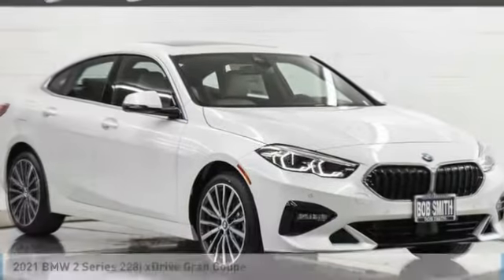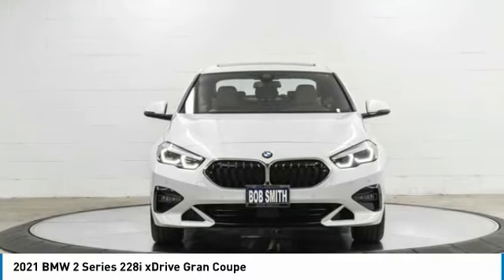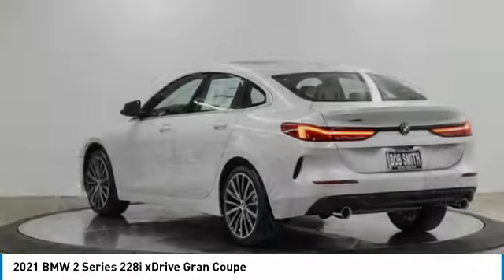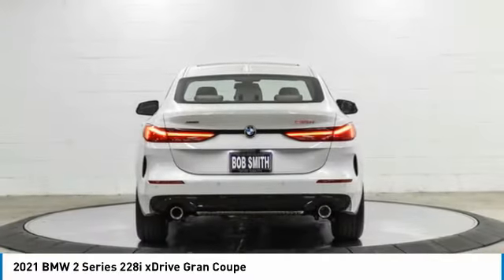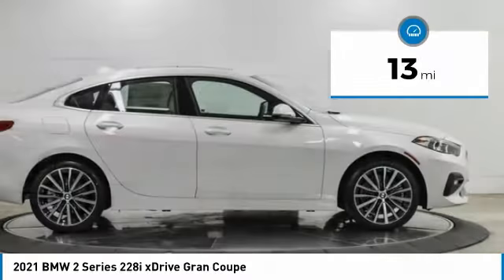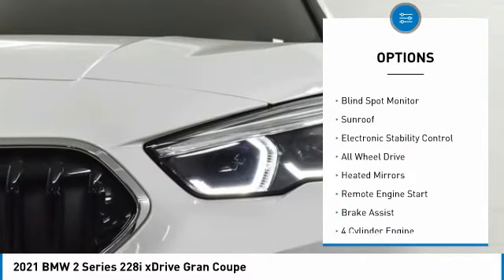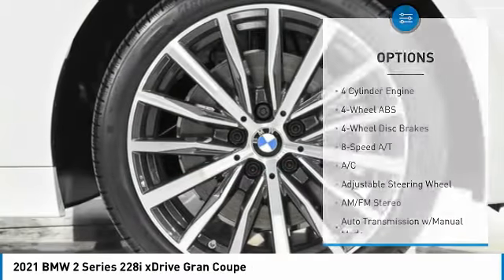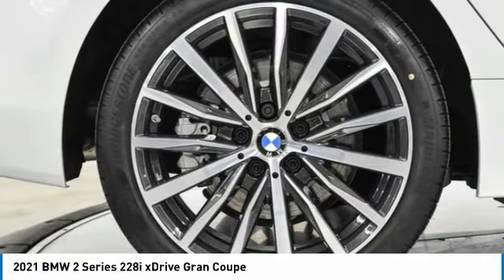2021 BMW 2 Series 7G54183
2021 BMW 2 Series 228i xDrive Gran Coupe

24500 Calabasas Rd.

Heated Seats, NAV, Sunroof, Cross-Traffic Alert, Lane Keeping Assist, Brake Actuated Limited Slip Differential, Blind Spot Monitor, CONVENIENCE PACKAGE, HEATED FRONT SEATS & STEERING WHEEL, WHEELS: 18 X 8.0 MULTI-SPOKE BI-COL... TRANSMISSION: STEPTRONIC AUTOMATIC, Remote Engine Start. 228i xDrive trim, Mineral White Metallic exterior and Oyster/Black SensaTec interior. FUEL EFFICIENT 33 MPG Hwy/23 MPG City! READ MORE!br /br /KEY FEATURES INCLUDEbr /Navigation, Back-Up Camera, Remote Engine Start, Blind Spot Monitor, Cross-Traffic Alert, Lane Keeping Assist, Brake Actuated Limited Slip Differential. All Wheel Drive, Turbocharged, Satellite Radio, iPod/MP3 Input, Onboard Communications System. br /br /OPTION PACKAGESbr /CONVENIENCE PACKAGE Comfort Access Keyless Entry, Lumbar Support, Panoramic Moonroof, WHEELS: 18 X 8.0 MULTI-SPOKE BI-COLOR Style 488, Tires: 225/40R18, HEATED FRONT SEATS & STEERING WHEEL Heated Steering Wheel, Heated Front Seats, TRANSMISSION: STEPTRONIC AUTOMATIC (STD). BMW 228i xDrive with Mineral White Metallic exterior and Oyster/Black SensaTec interior features a 4 Cylinder Engine with 228 HP at 5000 RPM*. br /br /EXPERTS RAVEbr /Great Gas Mileage: 33 MPG Hwy. br /br /WHO WE AREbr /The staff at Bob Smith BMW is ready to help you purchase a new BMW or used car in Calabasas. When you visit our car dealership, expect the superior customer service that you deserve. With years of experience and training, the Bob Smith BMW team will get you into the BMW that was built for you. Get the new or used car by BMW in Calabasas that you have been dreaming of by calling or visiting Bob Smith BMW today. We are located a stone's throw from Woodland Hills, Canoga Park and Chatsworth. br /br /Horsepower calculations based on trim engine configuration. Fuel economy calculations based on original manufacturer data for trim engine configuration. Please confirm the accuracy of the included equipment by calling us prior to purchase. br /